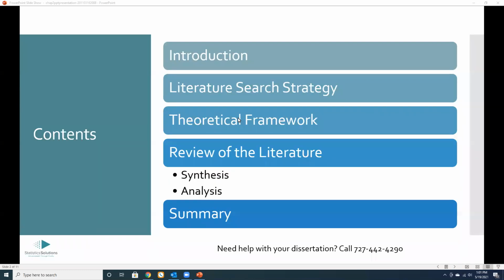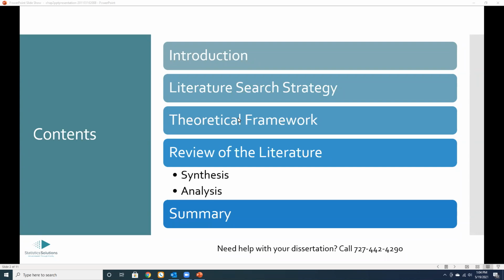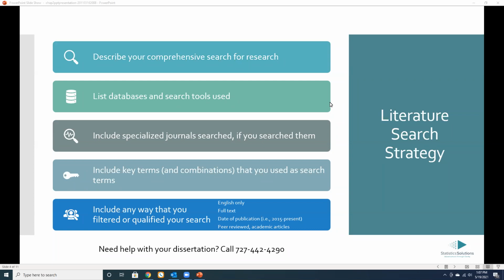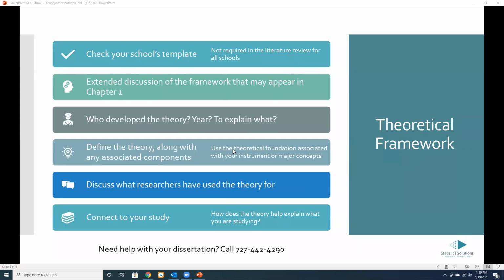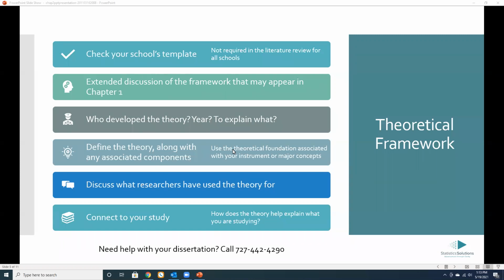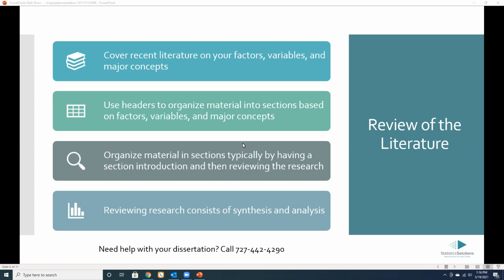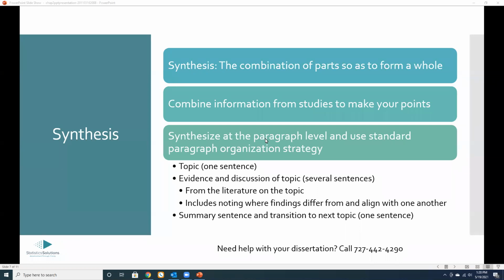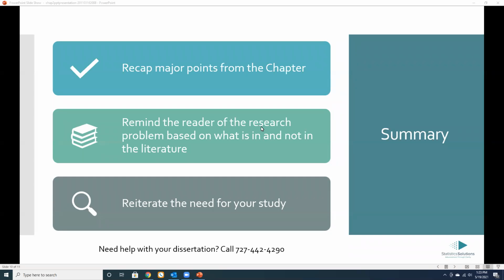Mastering Your Literature Review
The literature review webinar focuses generally on the purpose and expectations of the literature review of the dissertation. Topics covered include the sections and structure of the literature review.